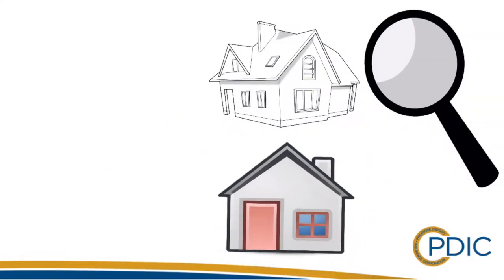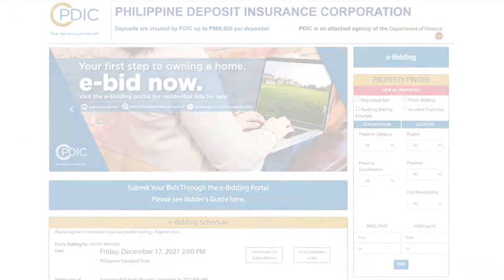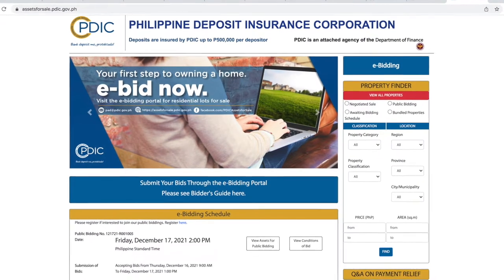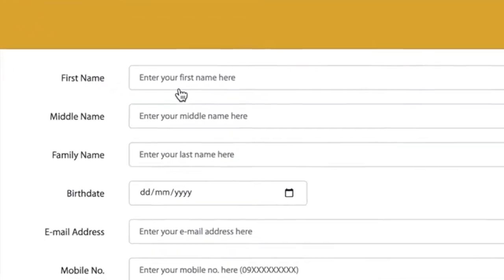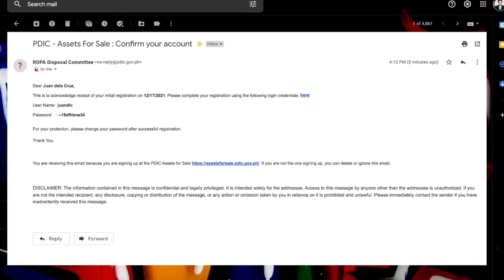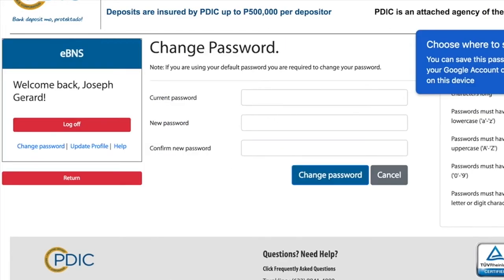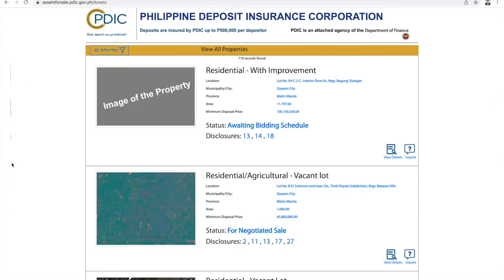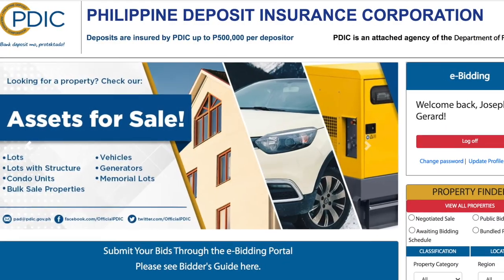How to Register for PDIC e Biddings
Calling all
Find property you can afford through PDIC's e-bidding portal
to register, check the e-bidding calendar and browse properties for sale.

Watch this video on how to register and be a step closer to buying your own property, be it a dream home or a business investment.